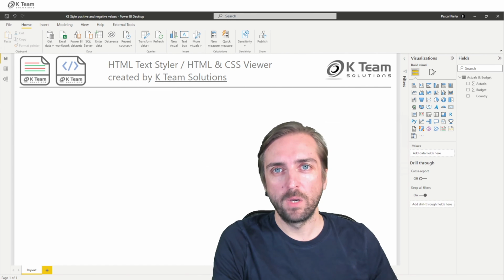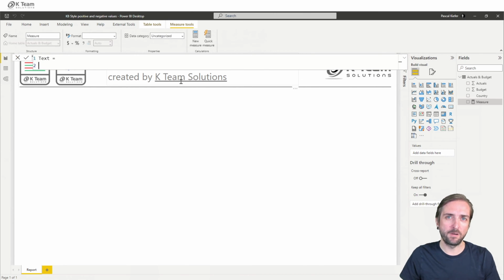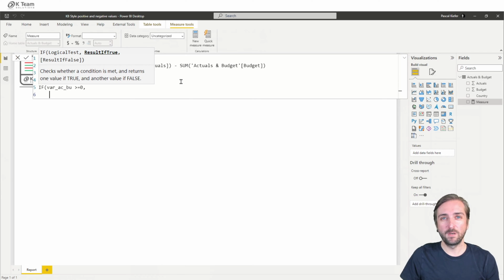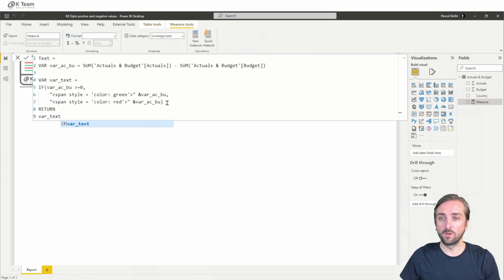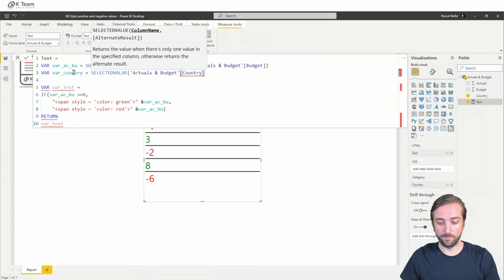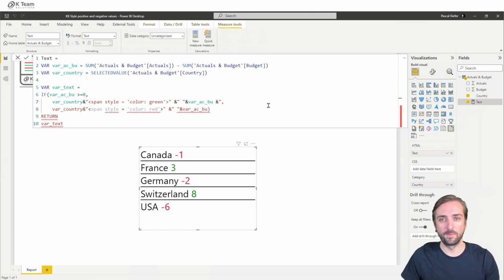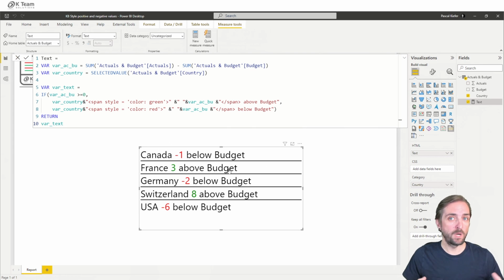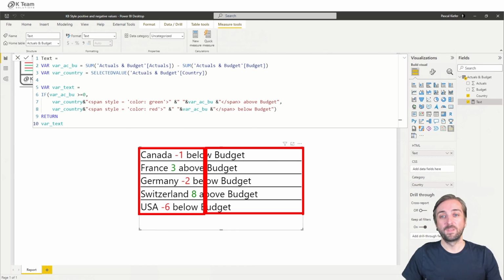Conditional colors 🟡🟢🟥🟦 in Power BI to guide the user to what's important with DAX & HTML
Conditionally coloring values and text is important because it makes sure that the users know what to focus on. Once some rules are established and the users know what each color means, they also know which values are important.
In this video, we show how to dynamically format positive values green and negative ones red. Combine this with the techniques from our other videos and you can drastically improve your Power BI reports.

The best way to get started with our visuals is to download the sample reports

1️⃣ The HTML VizCreator (Microsoft certified) is a must-have for anyone who wants to seriously improve the reports. It allows the user to create custom elements using HTML.
2️⃣ The HTML VizCreator Flex can be used to create all sorts of dynamic elements and is a great addition to any Power BI report. It is more powerful than the HTML VizCreator Cert, but not Microsoft certified
3️⃣ The Balance Sheet Visual is great to display a balance sheet in a way that even non-finance-experts easily understand it.